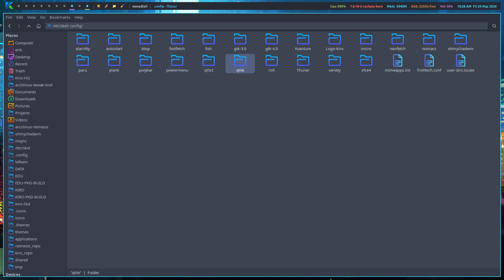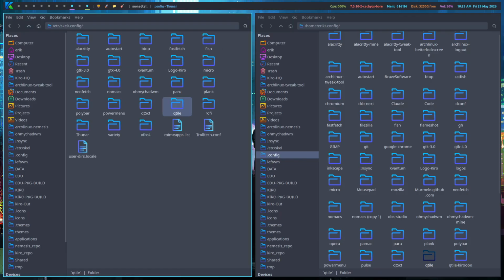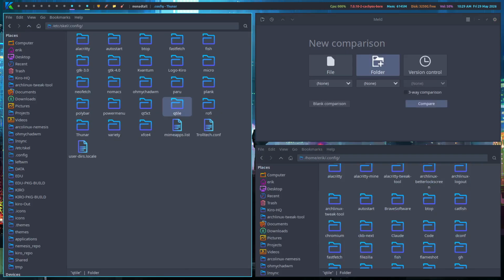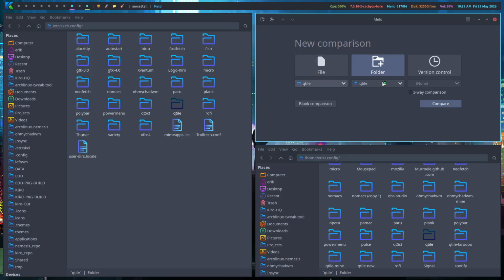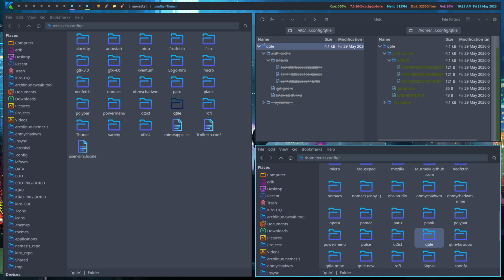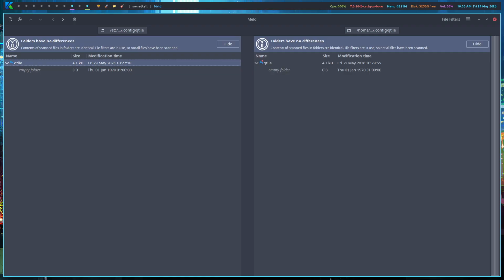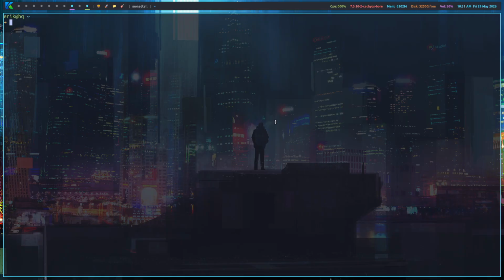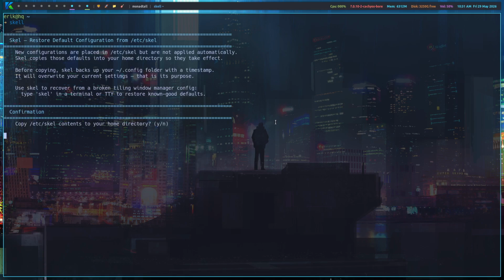KIRO 014 : Compare Linux Configs with Meld and Restore Defaults Safely After Updates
On a tiling window manager your whole setup lives in ~/.config, so a system update never overwrites it and your customisations stay safe. The trade-off: new default configs land in /etc/skel and are not applied automatically. This video shows how to see exactly what changed with Meld, then apply the new defaults safely with a one-command backup.

THE MANUAL WAY — COMPARE WITH MELD
Open Meld with super + F5 and compare two folders: /etc/skel on the left (the Kiro defaults) and your home ~/.config on the right (your own files). Turn on the file filter that hides identical files so you only see real differences, and ignore __pycache__ — that is just Python bytecode Qtile builds on the fly, not a real change.

THE AUTOMATIC WAY — APPLY WITH KIRO-SKELL
When you want the new defaults, run kiro-skell (short alias: skell). It makes a timestamped backup of your config, for example ~/.config-backup-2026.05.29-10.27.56, then copies /etc/skel over your home directory so the changes apply immediately for testing. Because of that backup it is also a recovery tool: if a tiling window manager will not start, drop to a TTY, run kiro-skell, and restore known-good defaults.

The full loop after every update: super + F5 to compare in Meld, decide what you want, then kiro-skell to apply it with an automatic backup. Always read what a script does first.

Other shortcuts shown: super + shift + enter for terminals side by side, and super + P / super + G to toggle transparency while you read a diff.

Education first, no black boxes — see every change before you take it, and und

Support — Kiro is built with Claude

13 desktops via ATT, alacritty-tweak-tool for the terminal, Liquorix